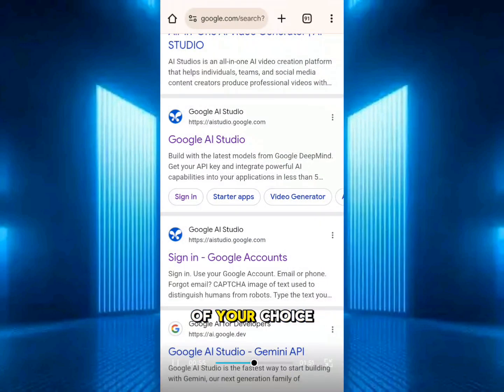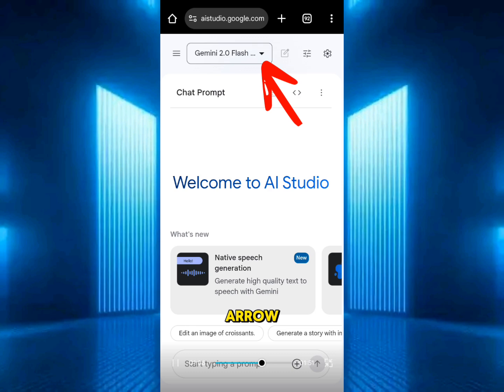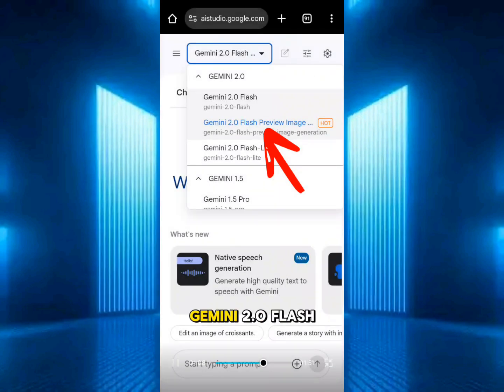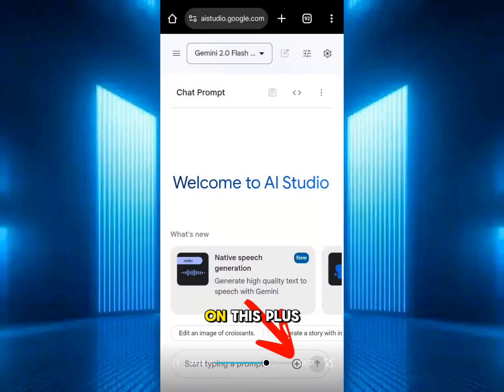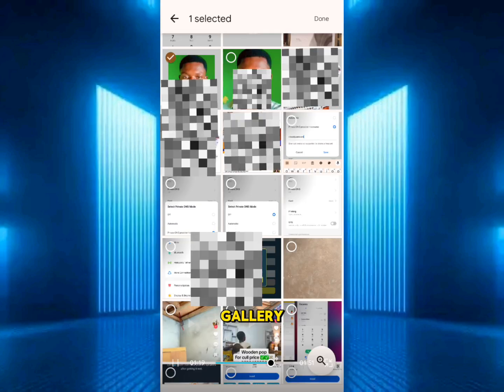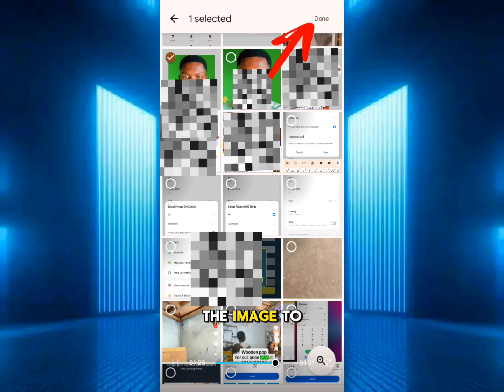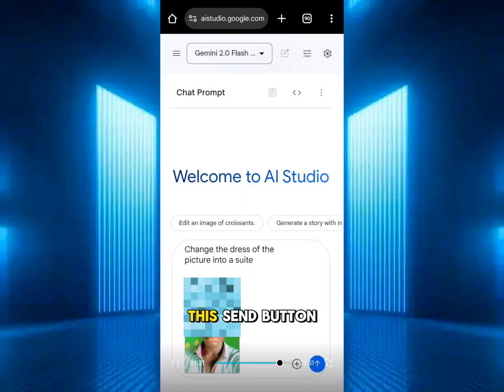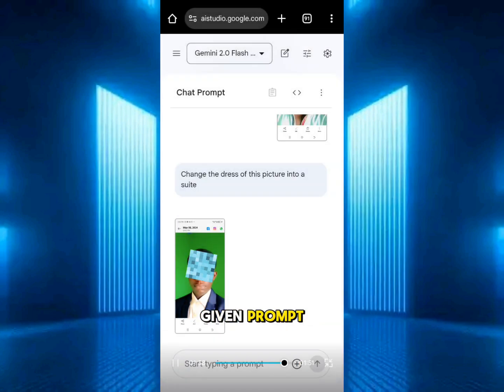Edit Photos with Just a Prompt? Google AI's New Tool Explained!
🚀 Google's New AI Can Edit Photos with Just Your Words
In this video, I show you how to use Google's latest AI-powered image editing tool to transform photos by simply typing a prompt — no Photoshop, no design skills needed!